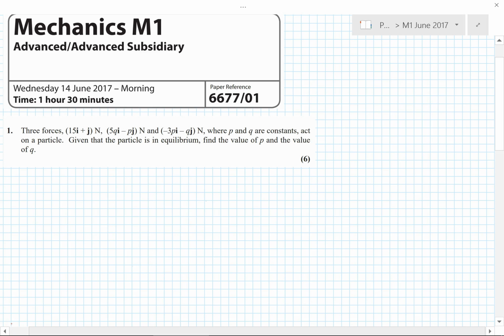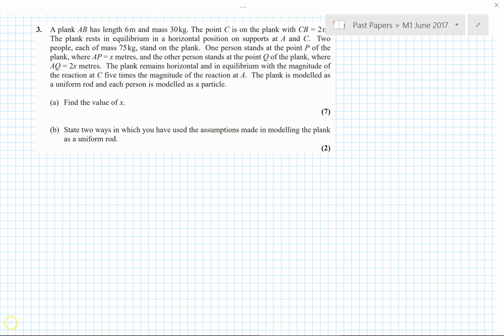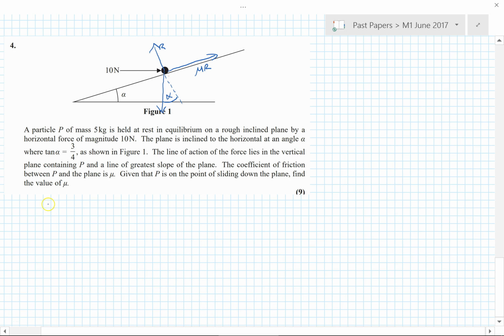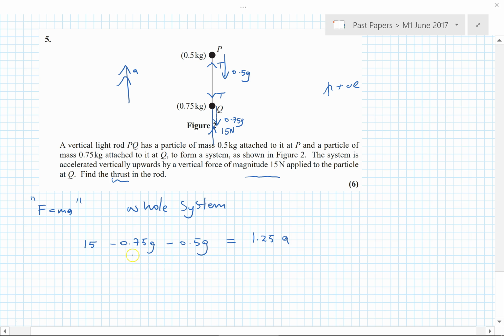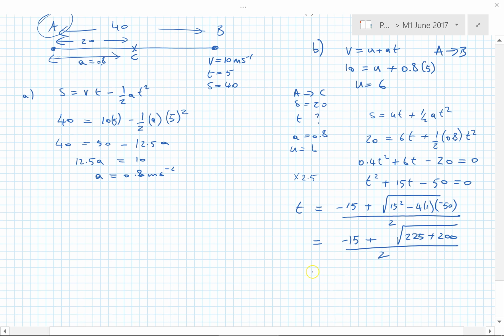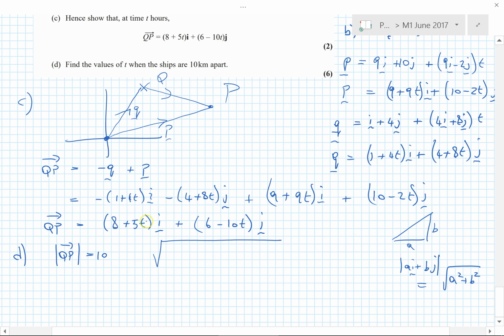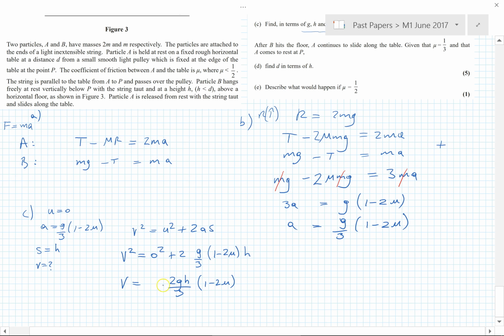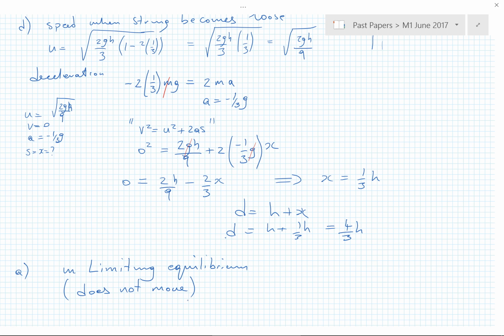M1 Edexcel June 2017